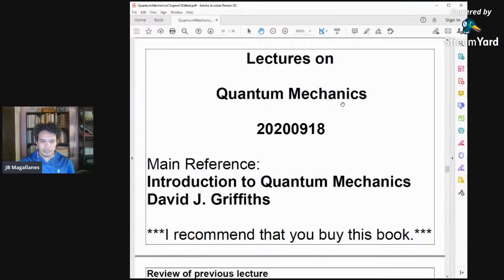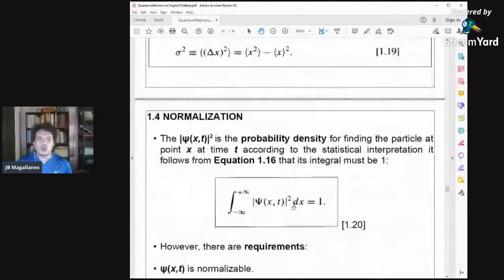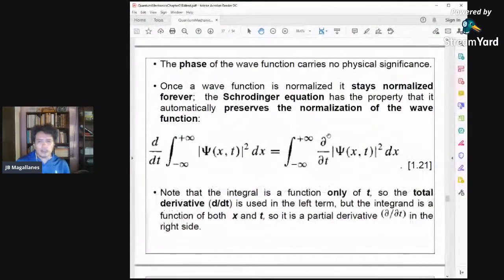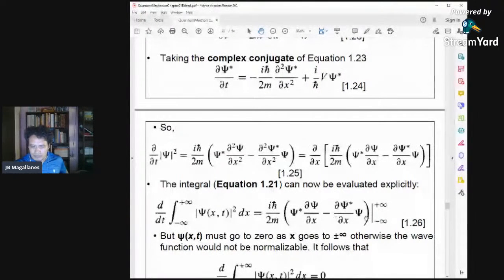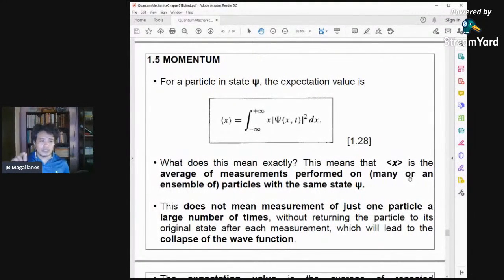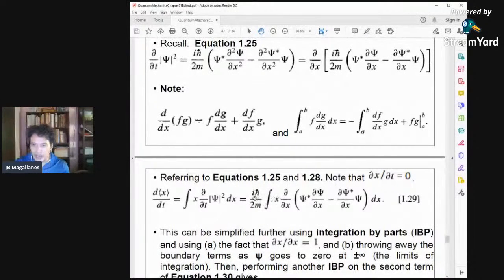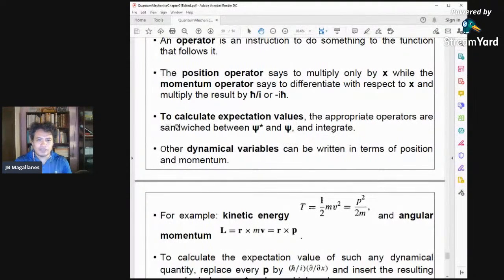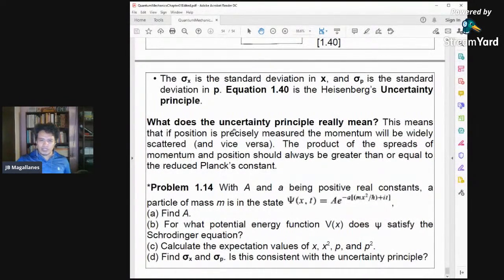Quantum Mechanics Lecture 02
Lectures on Quantum Mechanics - The wave function